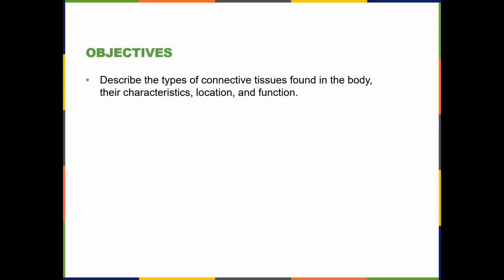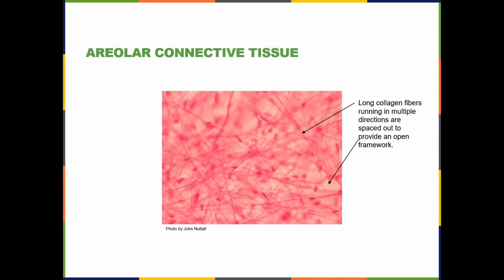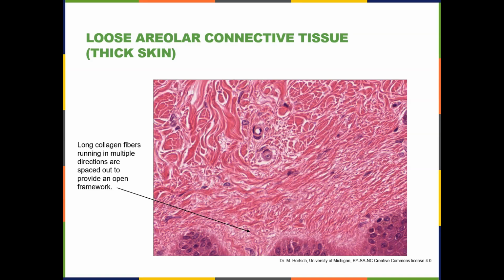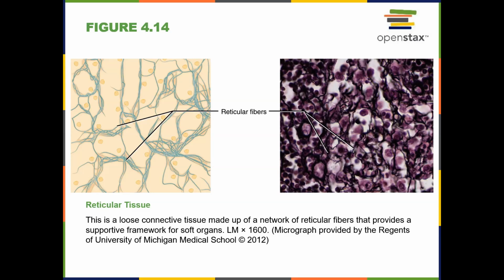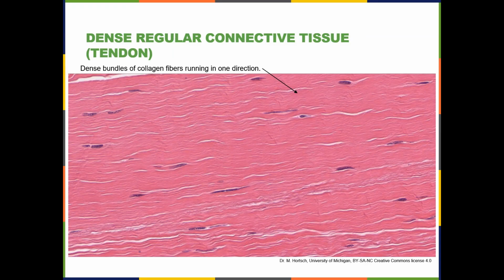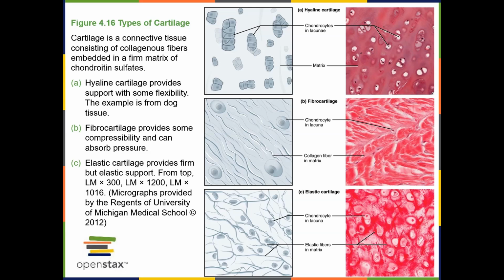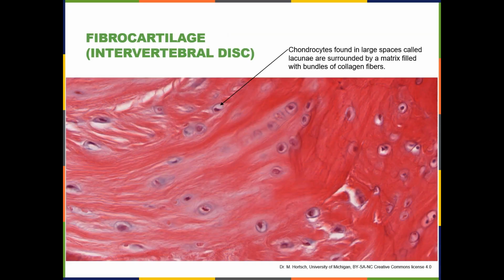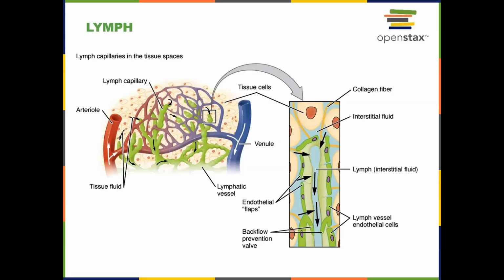Intro to Histology-6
Describe the types of connective tissues found in the body, their characteristics, location, and function.